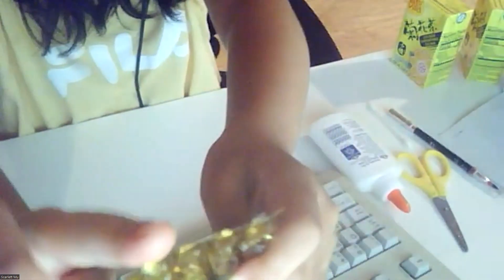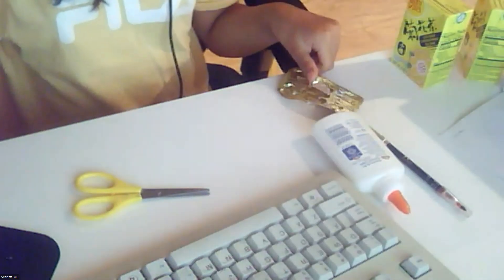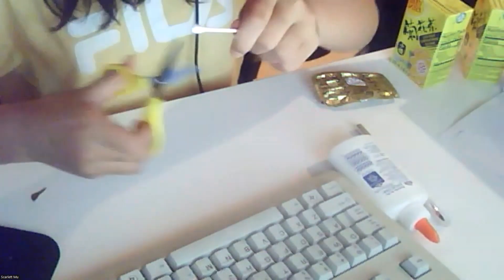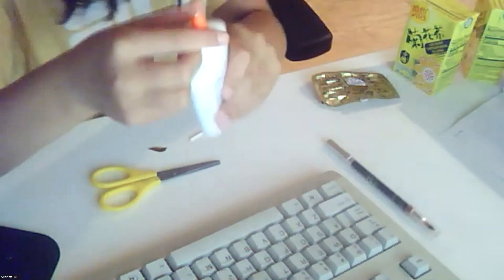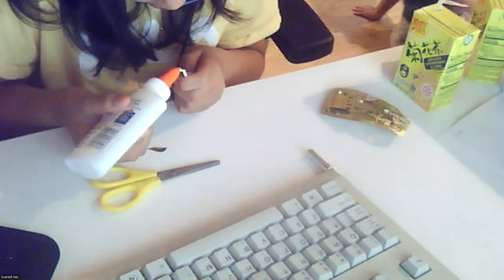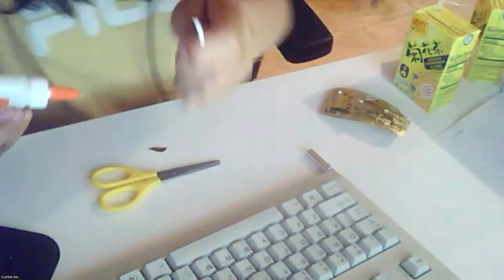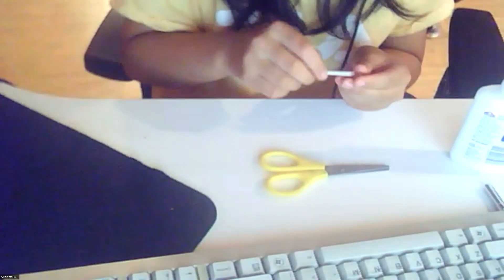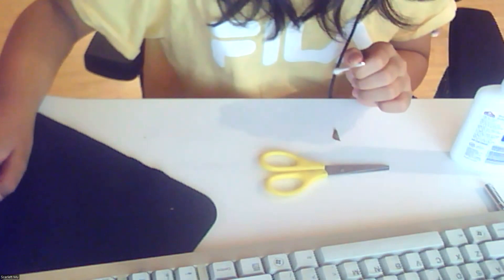Part 1 eye liner trick.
Part 2 is coming up!